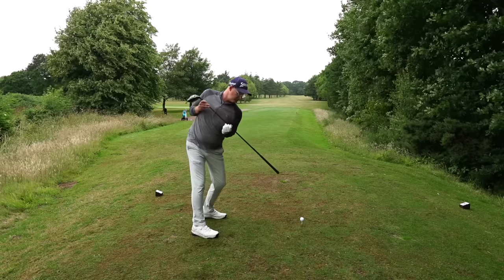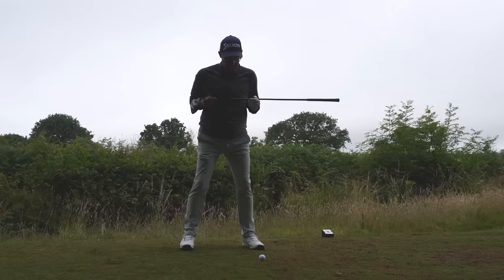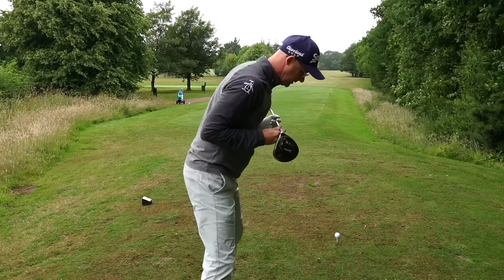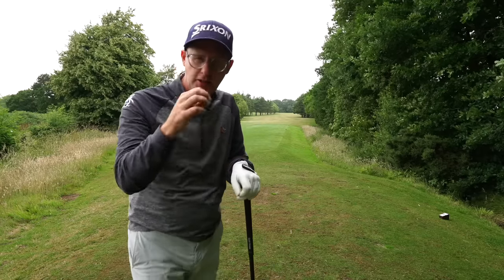One Simple Tip For Hitting The Driver Straight Every Time - Golf Swing Drills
Use this simple golf lesson to improve your golf swing and start hitting straighter tee shots.

When it comes to golf lessons that are simple and easy to follow, Mark Crossfield provides fact-based golf drills for golfers wanting to play better golf without the cliches. The best golf coach in the world can cost a fortune; improve your golf swing with these easy golf swing tips.

.LAUNCH MONITORS.

.TRAINING AIDS.

Discover the ultimate guide to mastering your golf swing with "Mark Crossfield Golf Coaching" – your go-to YouTube channel for all things golf. Perfect your golf grip, learn the secrets of the best drivers, and get golf lessons to transform your game. Whether you're a beginner in golf or an advanced player, our tailored content, including approach play, driver, short game, putting, golf tips, and comprehensive golf shots breakdowns, will set you up for success.

Immerse yourself in detailed slow motion golf swing analyses and enrich your golf knowledge with in-depth golf instruction. Mark Crossfield, a seasoned golf coach with over two decades of experience, breaks down how to swing a golf club effectively, covering all the golf swing basics, and ensuring your golf swing, golf grip, and golf stance is on point.

New to golf? Our beginner golf content will introduce you to the driver swing, helping you learn golf with clarity and precision. For those looking to refine their technique, our ball striking tutorials are invaluable. Plus, learn how to hit the driver straight, every time.

Our channel also offers critical reviews of the latest golf equipment, golf technology, training aids, and home launch monitors, ensuring you always have the best drivers, irons, training aids and launch monitors at your disposal.